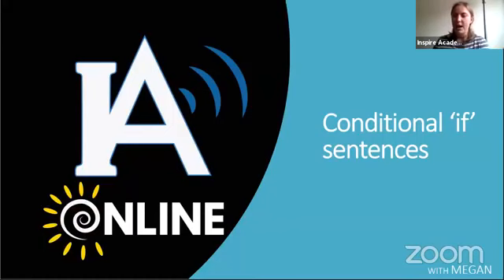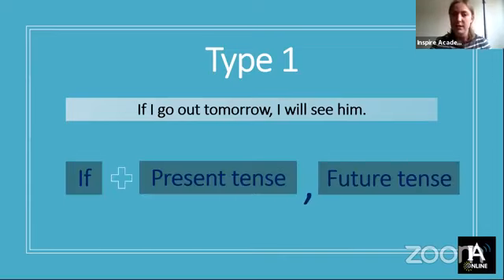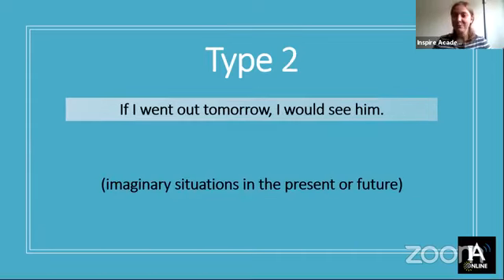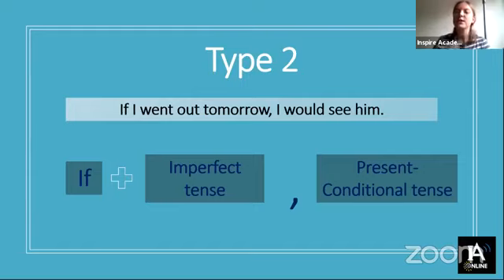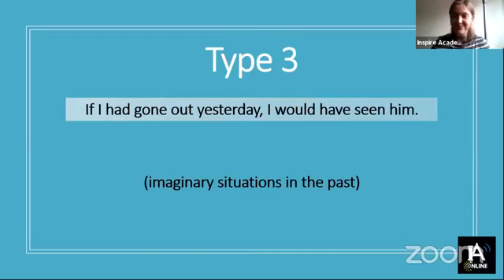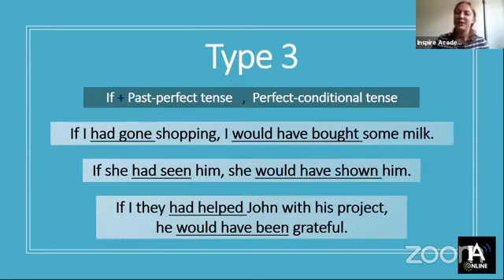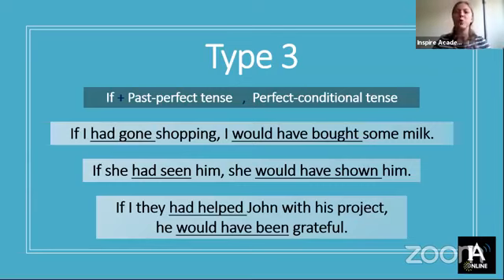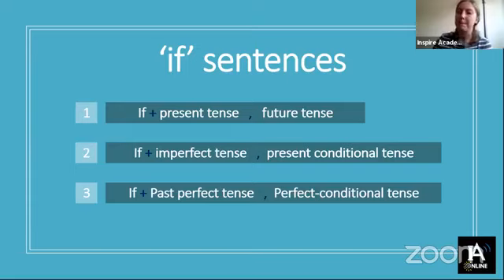Intermediate English Lesson - 'if' sentences using the Past Perfect and Perfect Conditional Tenses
Learn how to create sentences in English using 'if' to show possibilities and imaginary scenarios.